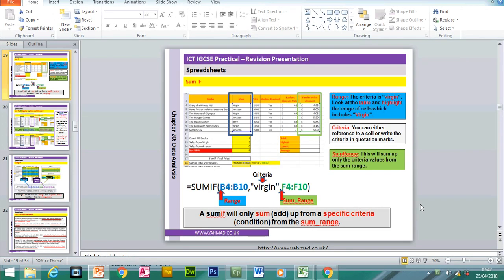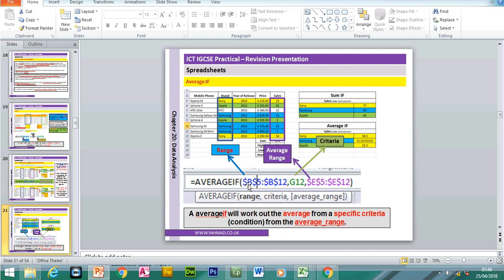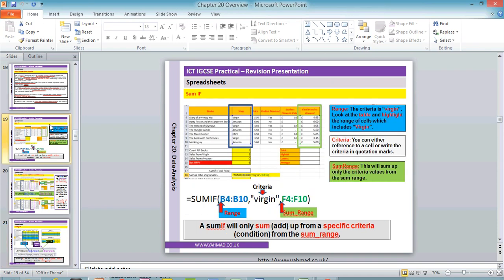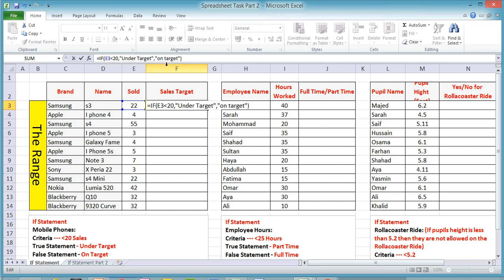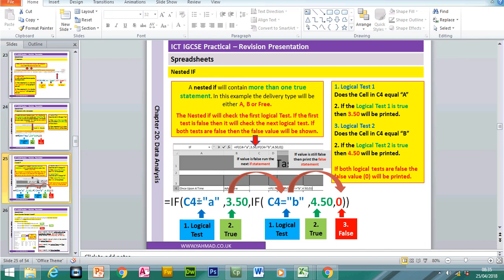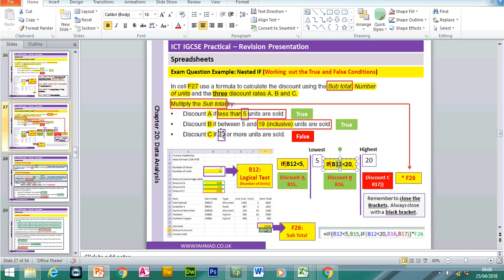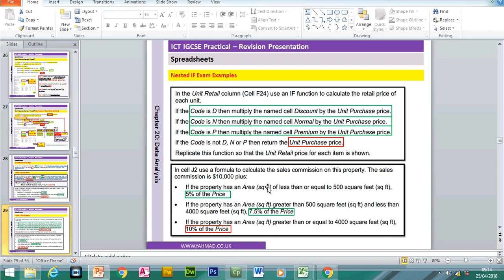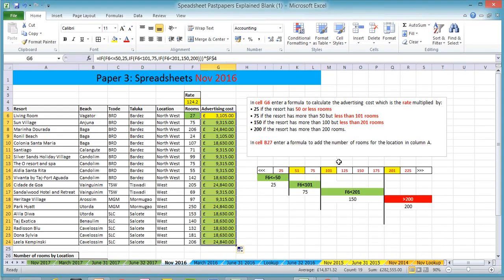Spreadsheets Overview Part 2